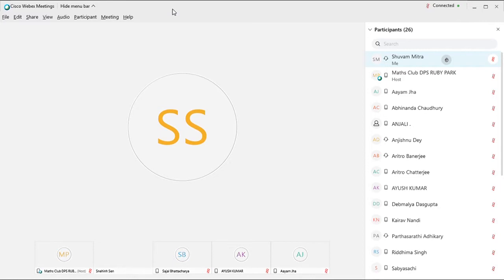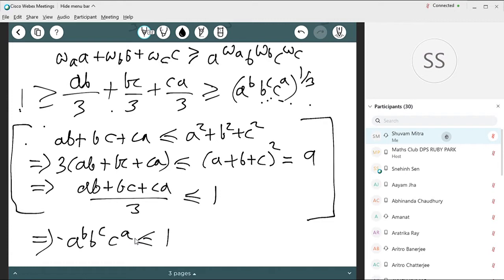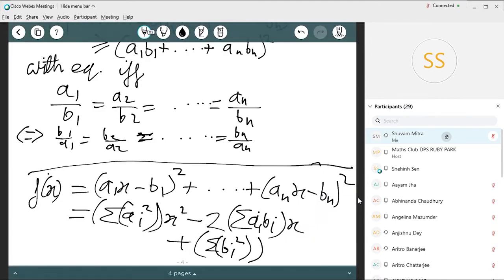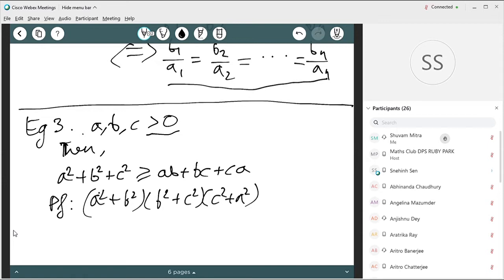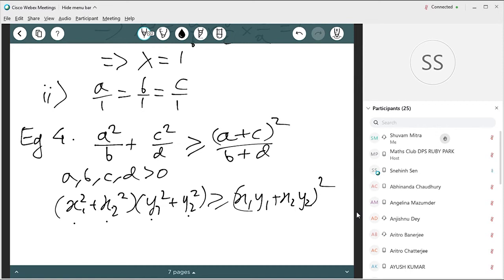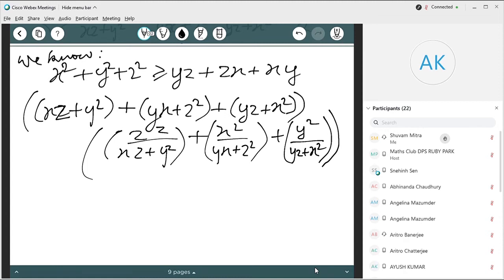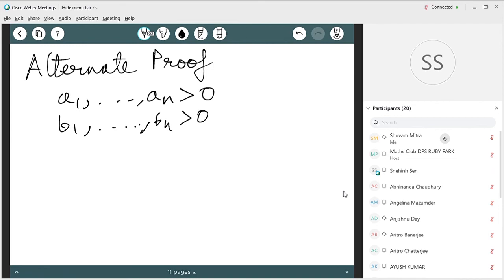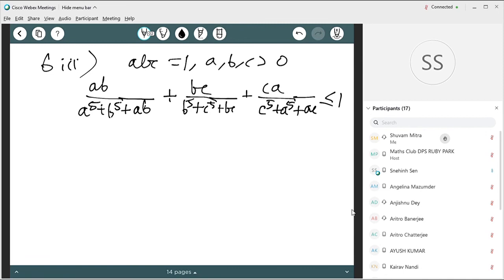|| DPS Ruby Park Maths Club || Cauchy - Schwartz and Rearrangement || By Snehinh Sen || 15/7/2020 ||